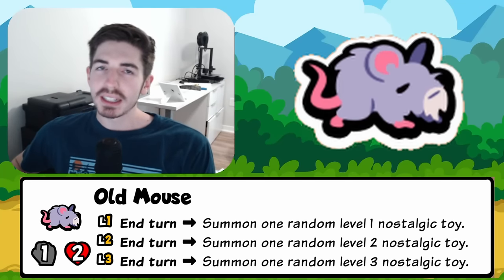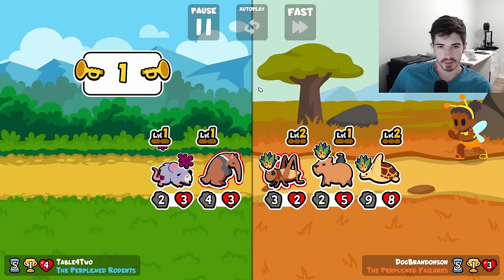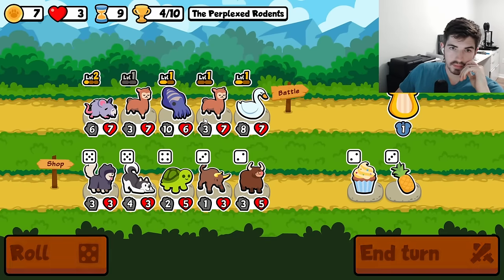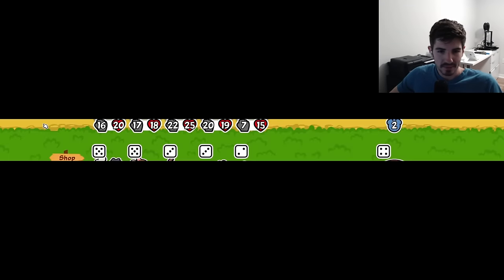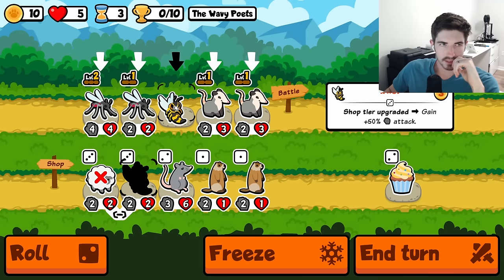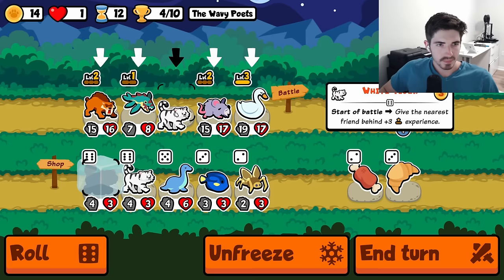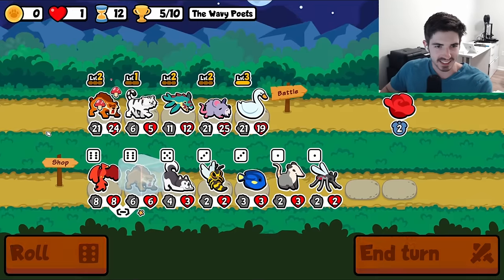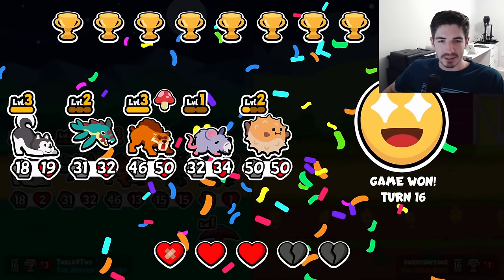Demolishing Teams With the Toy Spam Master | Super Auto Pets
Today we are showing off the power of the old mouse as the devs intended. No flying squirrel cheese, just straight RNG toy each round.

Key Moments:
0:00 - Intro
0:21 - Game 1
13:21 - Game 2
25:40 - Game 3